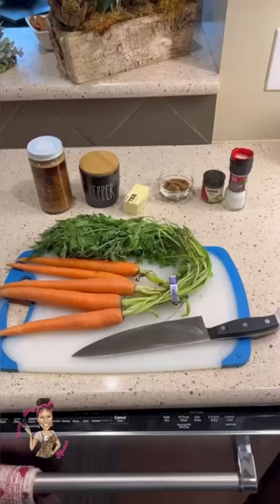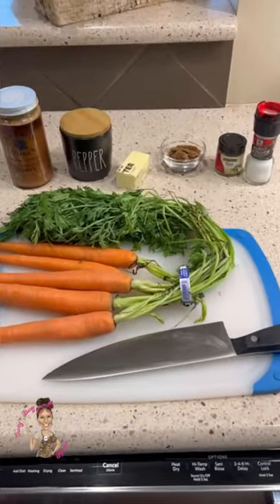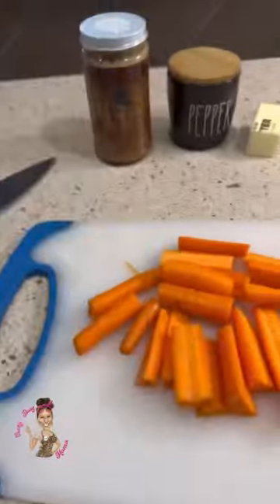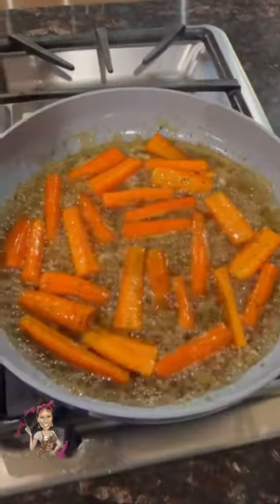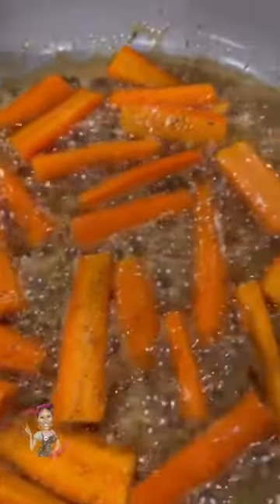My favorite glazed carrot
All of my links can be found on my website under “shop my goodies” (meals, gadgets, clothes, earrings, coffee, etc).

4 Tablespoons unsalted butter5-10 whole carrots peeled & sliced2 Tablespoons brown sugar2 Tablespoons honey½ teaspoon salt, plus more to taste½ teaspoon black pepper½ teaspoon dried thyme